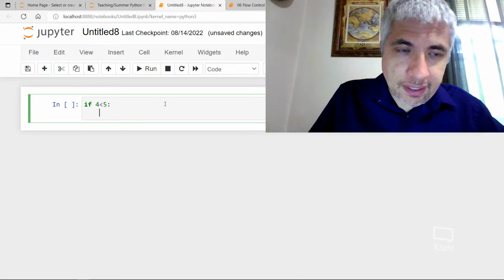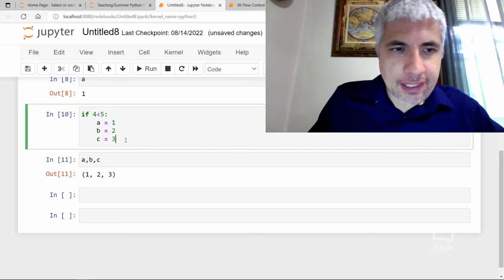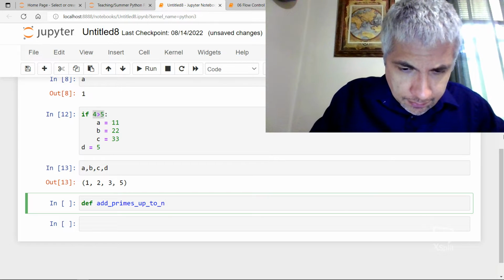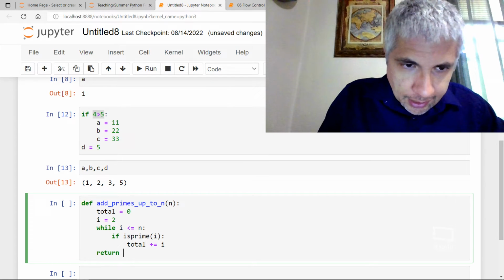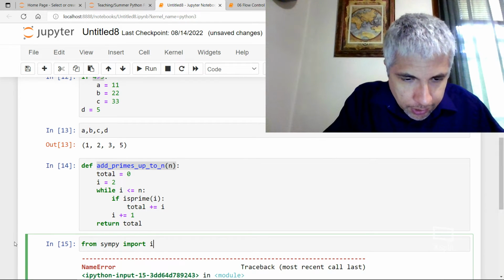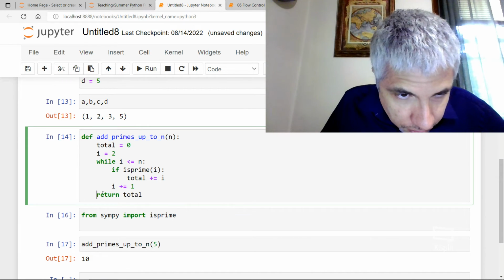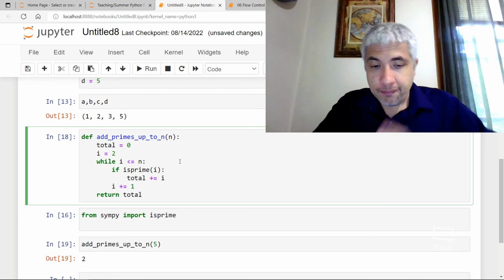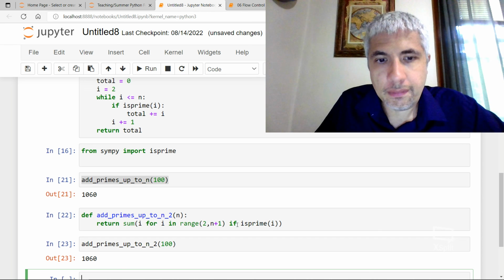Python 06 04 if